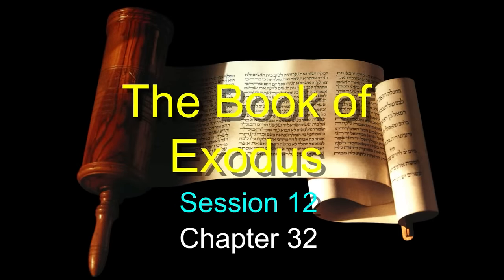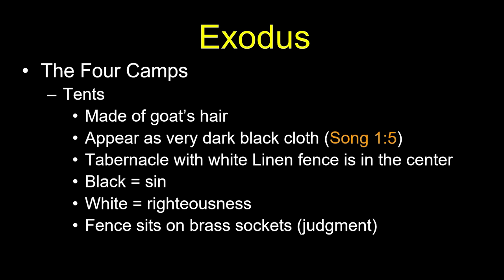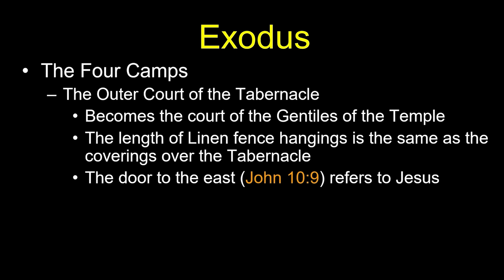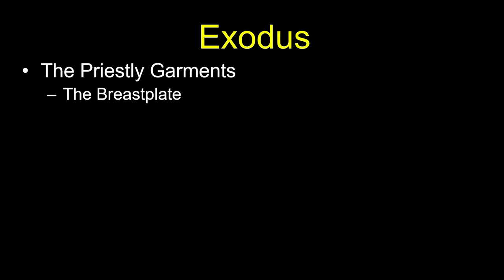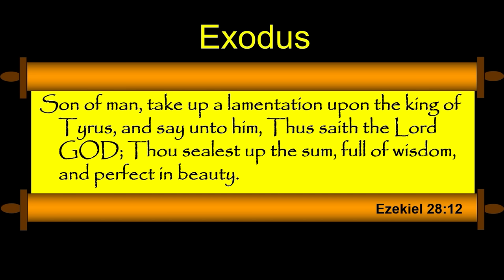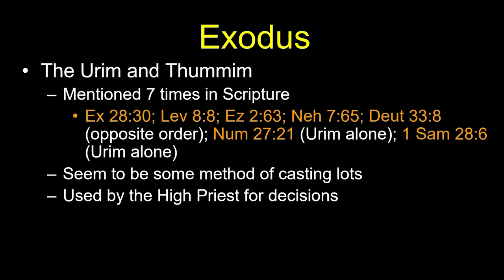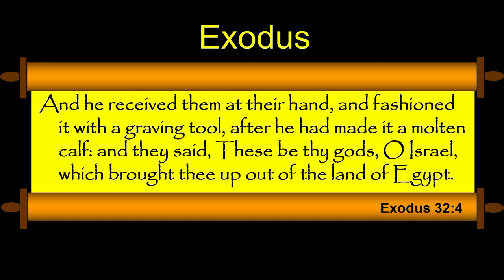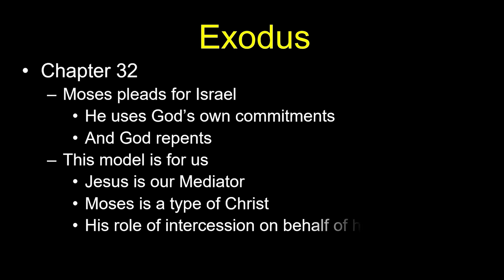The Book of Exodus- Session 12 of 16 - A Remastered Commentary by Chuck Missler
The Book of Exodus is the bedrock of God's plan of redemption and is seen as a 'type' of the early church. It is also an adventure of discovery since the dramatic narrative is laced with numerous hidden messages in the form of microcodes and macrocodes, each anticipating the New Testament climax.

This study contains approx. 16 hours of verse-by-verse teachings.

Recorded: 1986

Subscriptions ensure that you are always informed when new videos are uploaded, and it really helps us to bring you better content.